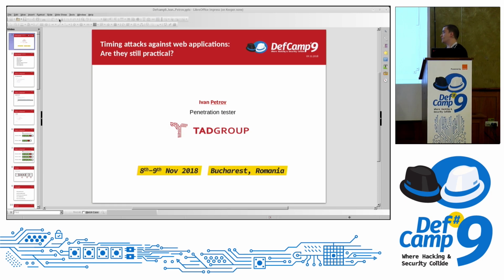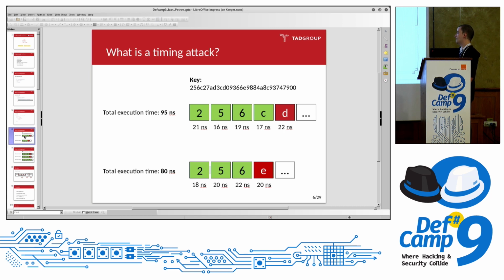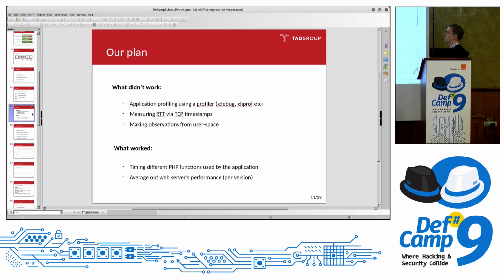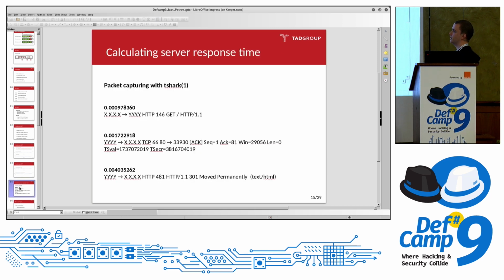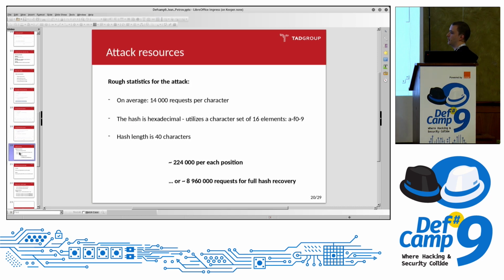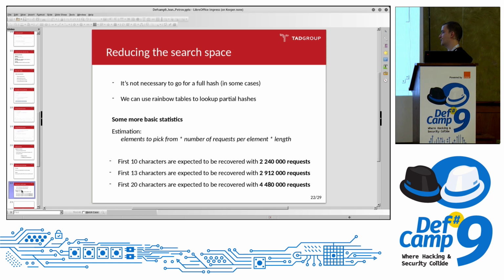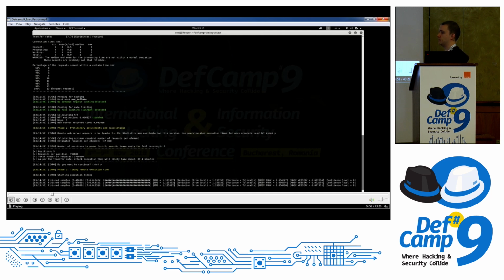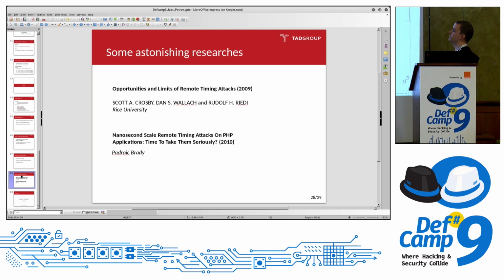Timing attacks against web applications: Are they still practical? at DefCamp 2018